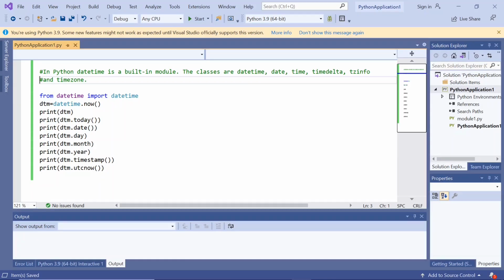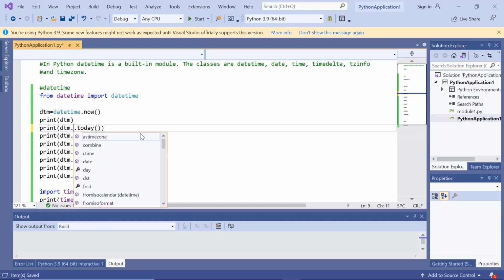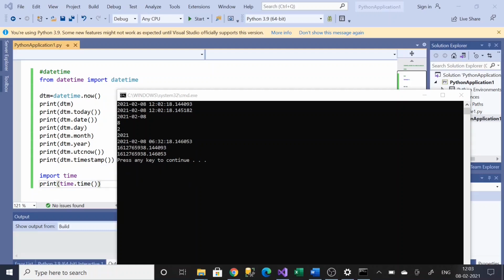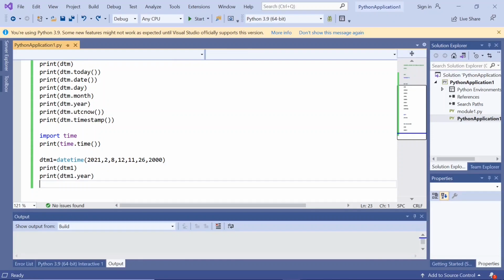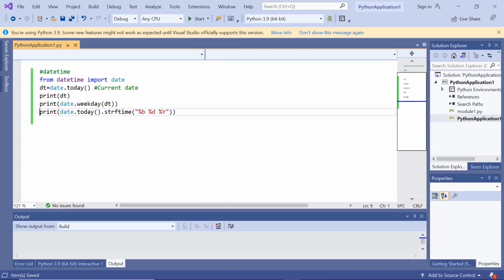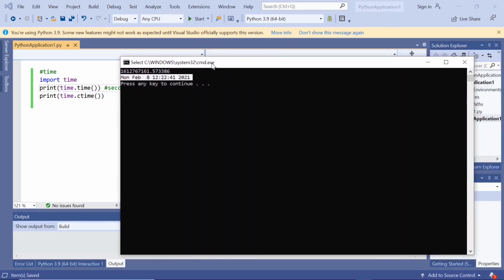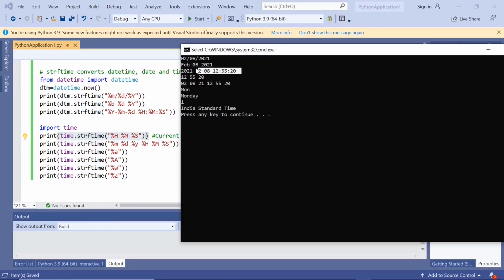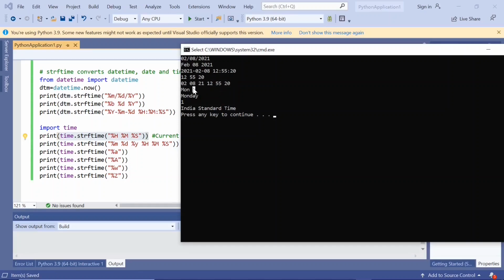Python Datetime | Part1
Python has a datetime module. Date objects can be imported from this module.

This Video is the first of 3 Videos on datetime

Python Tutorials